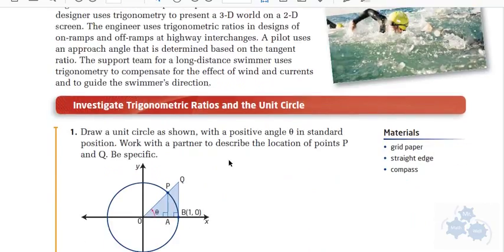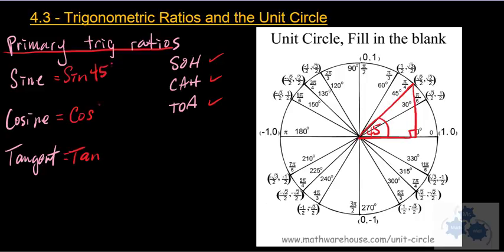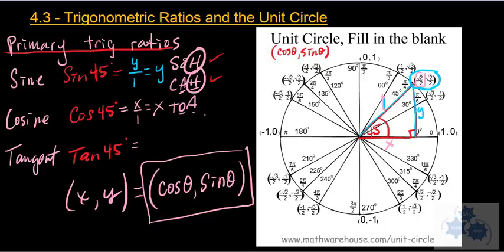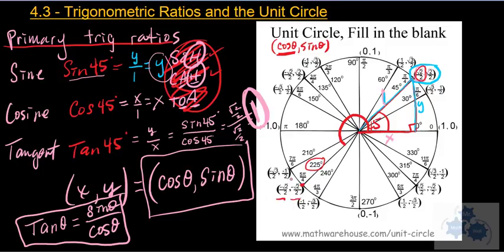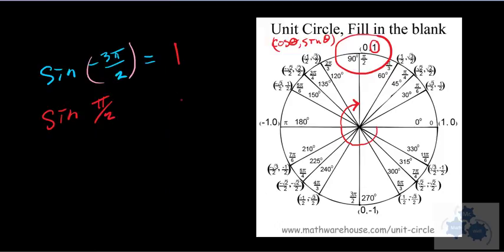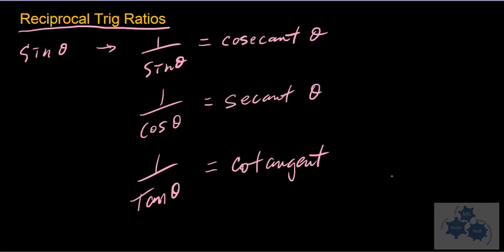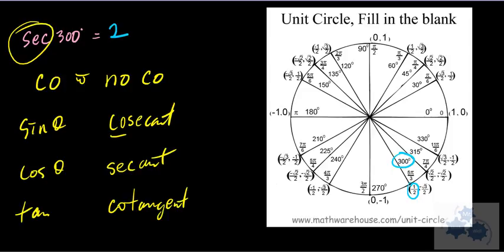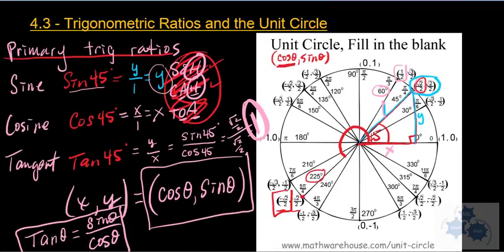PC 30 4.3 Trigonometric Ratios and the Unit Circle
This important lesson deals with the unit circle and its connection with Trig ratios (sine, cosine, and tangent). The unit circle helps us quickly and accurately provide exact values for many trig ratios!! Included in this video is the CAST rule for determining sign of trig ratios, as well as reciprocal trig functions.